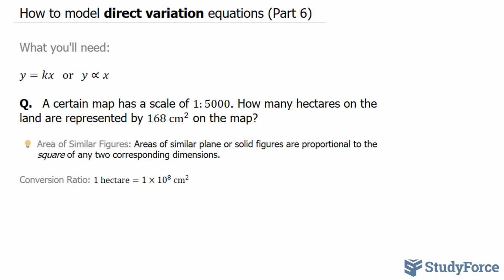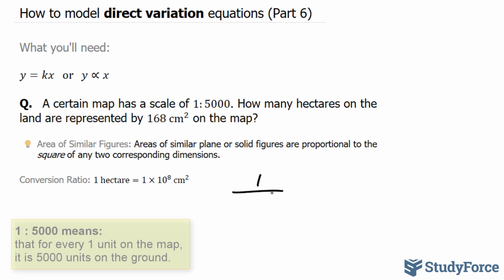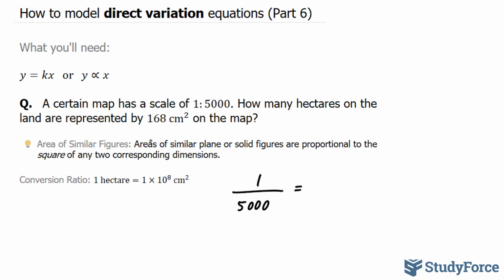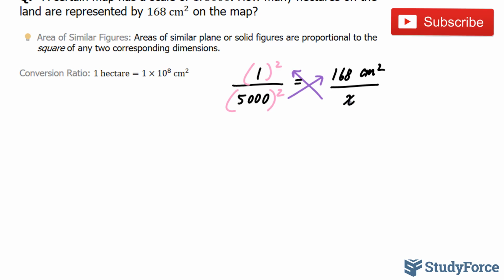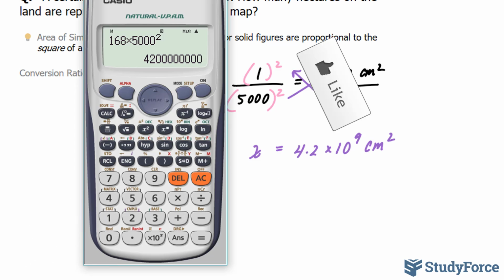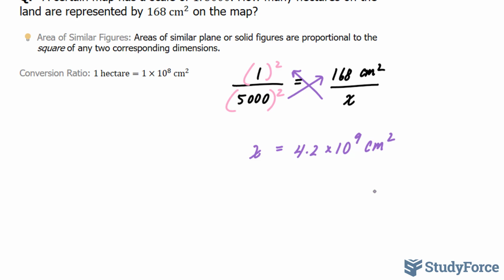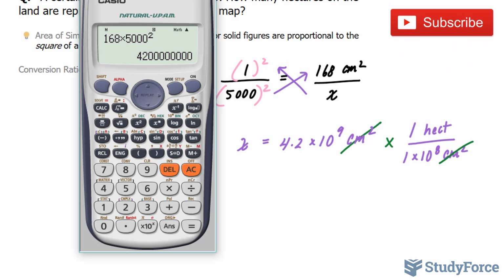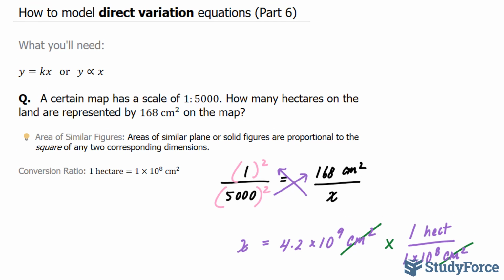Direct Variation Word Problems | Map Scale Example (Part 6)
What you'll need:

y=kx   or   y∝x

Q.   A certain map has a scale of 1:5000. How many hectares on the land are represented by 168 cm^2  on the map?

Area of Similar Figures: Areas of similar plane or solid figures are proportional to the square of any two corresponding dimensions.

Conversion Ratio: 1 hectare=1×〖10〗^8  cm^2